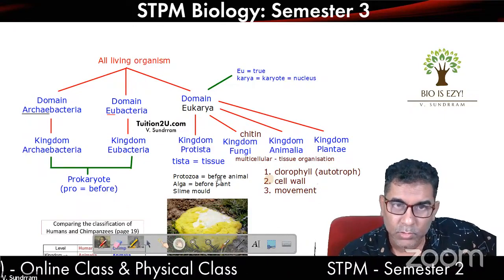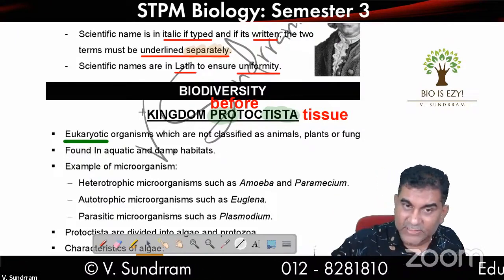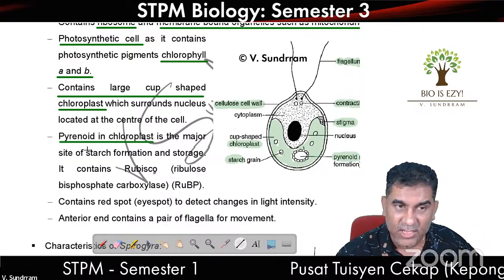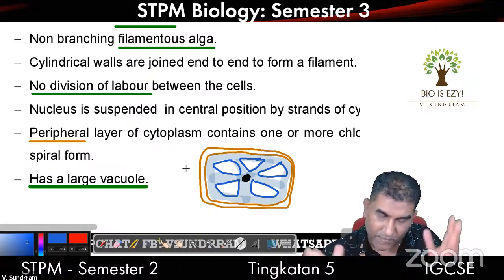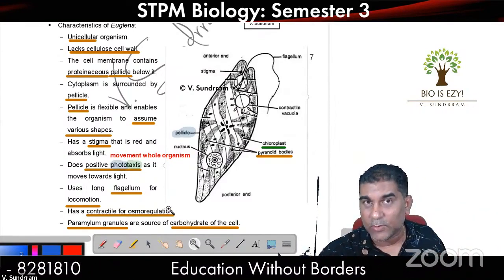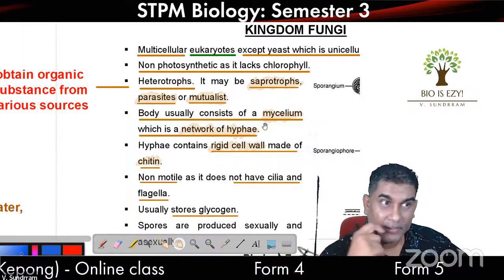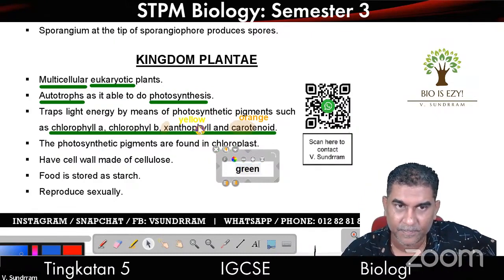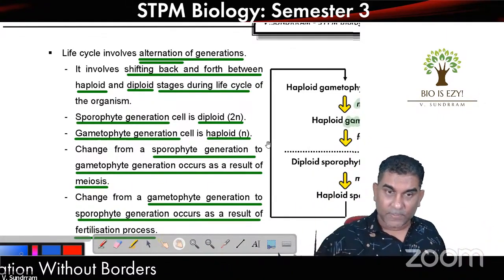STPM - Biology - Semester 3 - Chapter 14 - Protoctista & Fungi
to view complete course for STPM Semester 3 Biology.
The course has 60 videos and comes with 2 notes